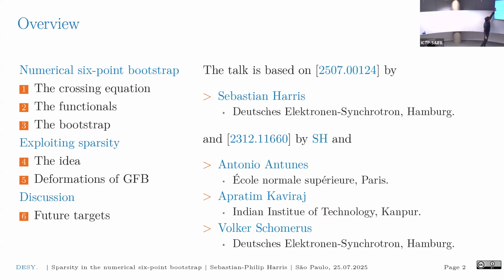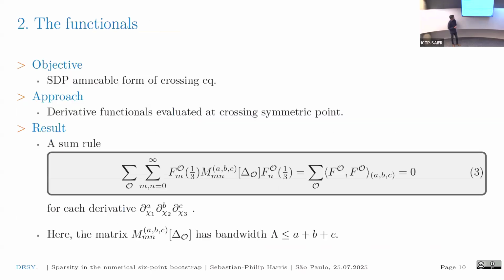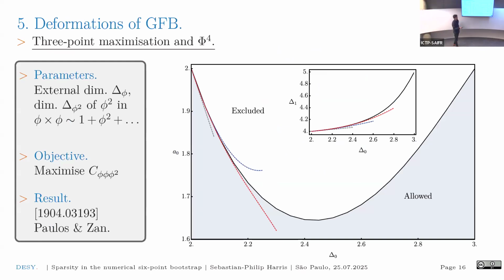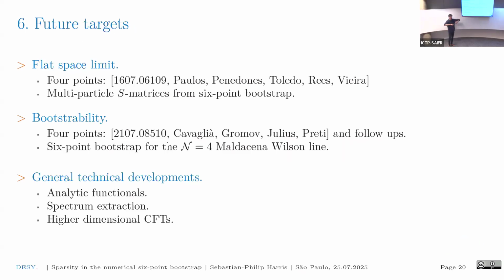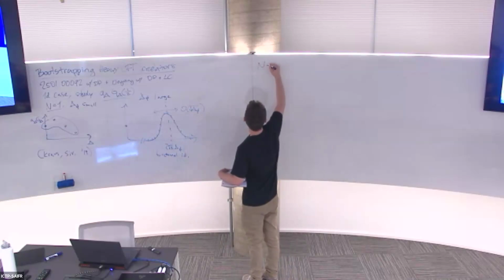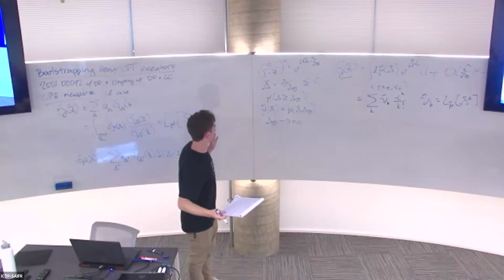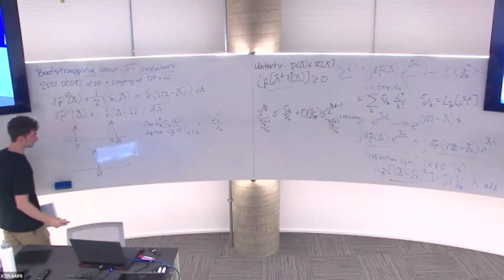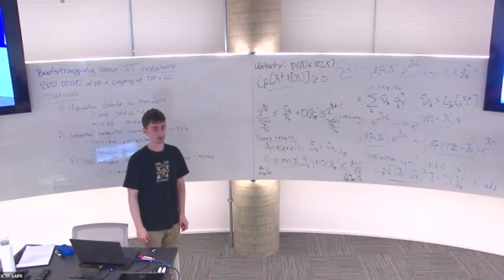Bootstrap 2025 - Day 5 - Sebastian-Philip Harris and Gordon Rogelberg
ICTP-SAIFR - Perimeter
Bootstrap 2025

Speakers:
Sebastian-Philip Harris: Sparsity in the numerical six-point bootstrap

Gordon Rogelberg: Bootstrapping heavy CFT correlators